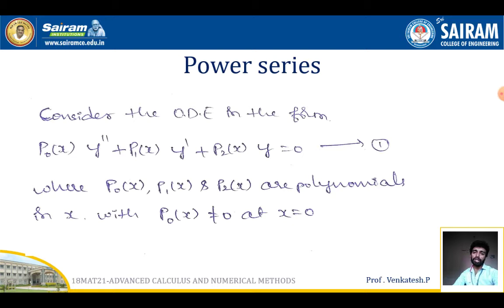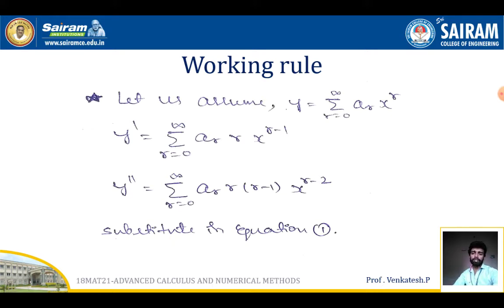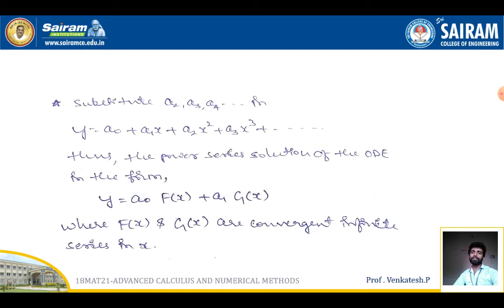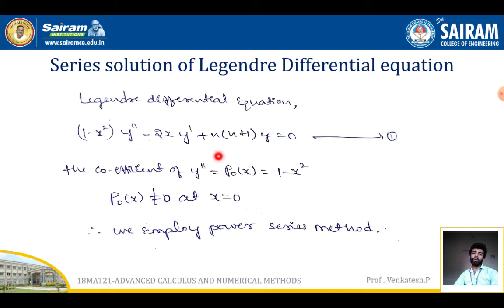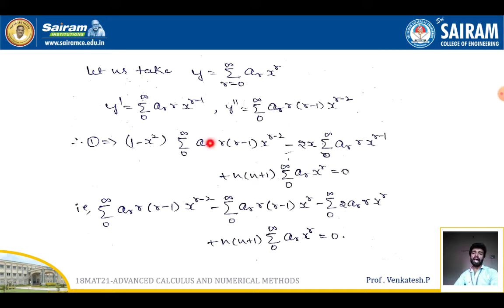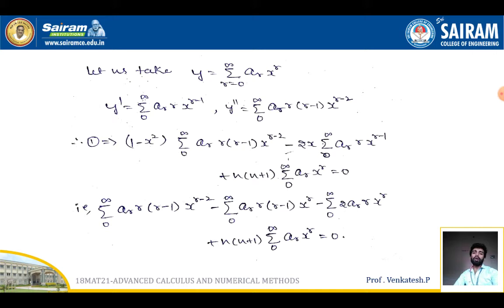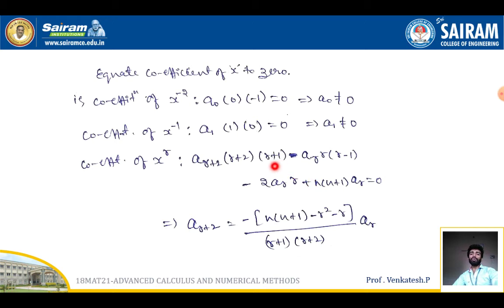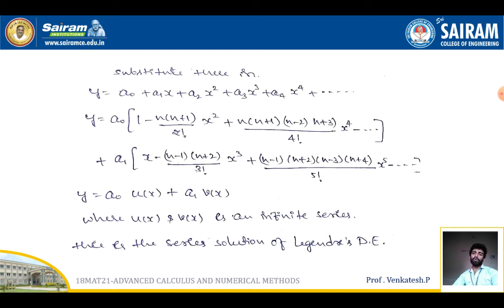Lecture Video_18MAT21_Module-4_Legendres Differential equations_Venkatesh.P